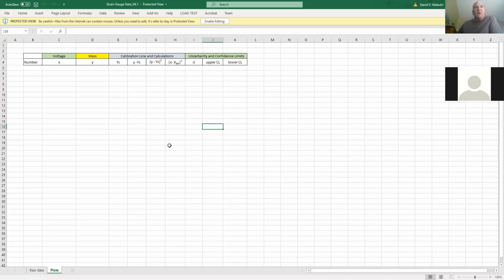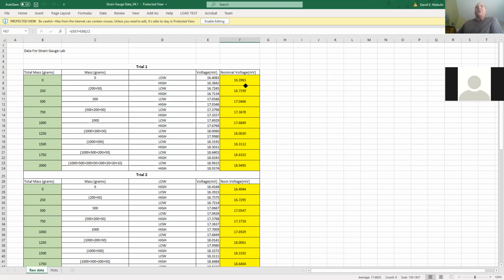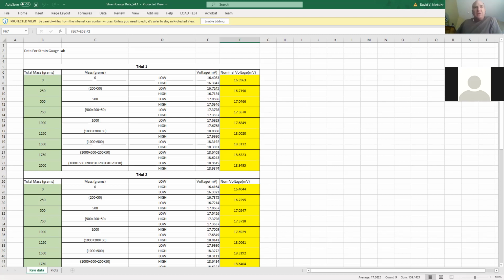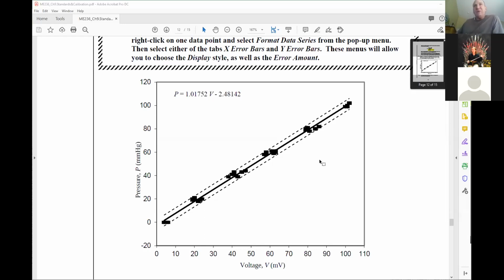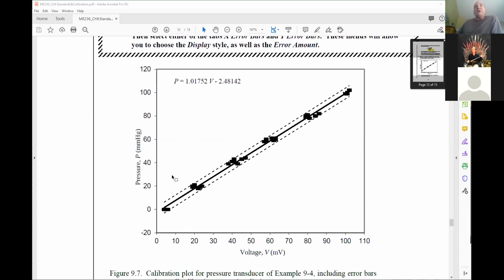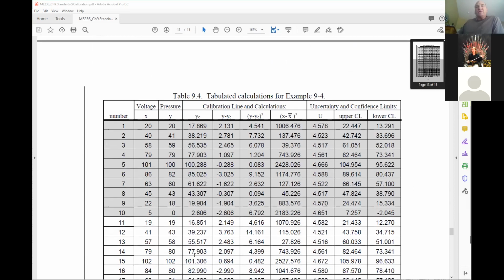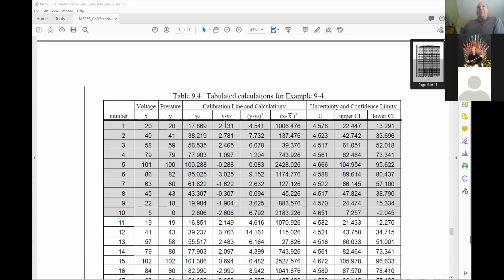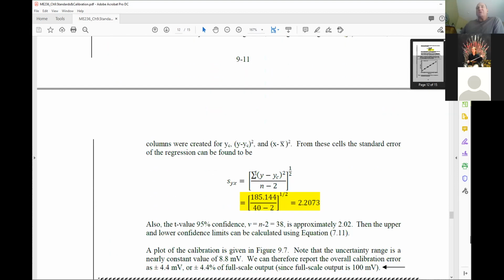ME 236 Week 8 Review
Brief discussion of Bomb lab and Stain Gauge lab.